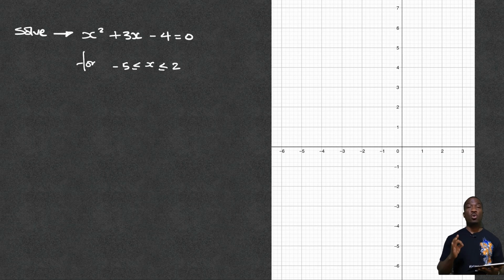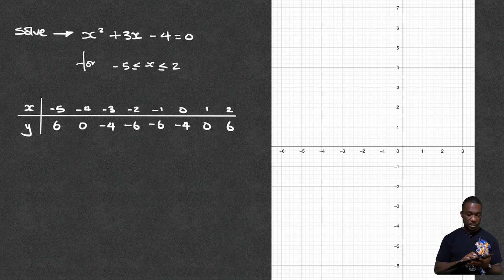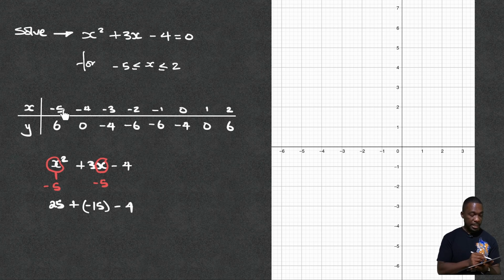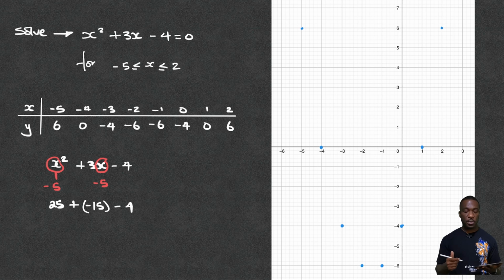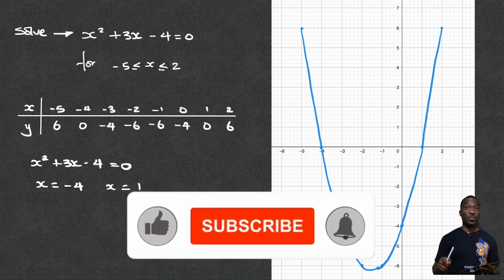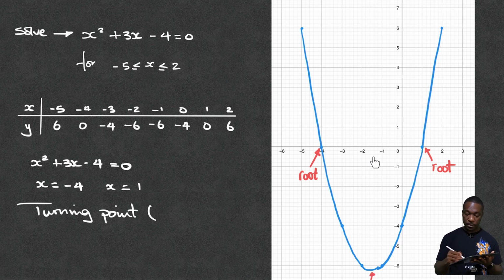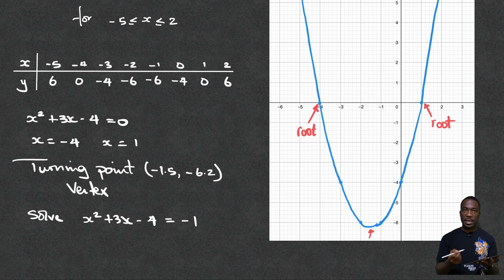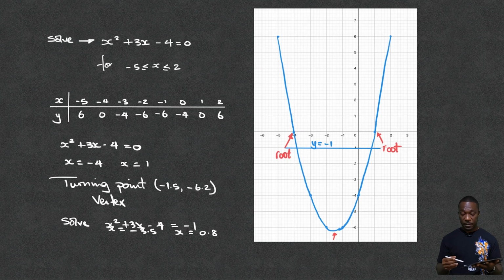How to solve Quadratic Equations graphically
This video is the second of a 4-part series on solving quadratics. Here you will see how to solve a quadratic by first drawing a graph and reading off points. You will need the skill of reading scales as well.

Here is a list of the other videos in the series and other topics you will need to know to be successful: